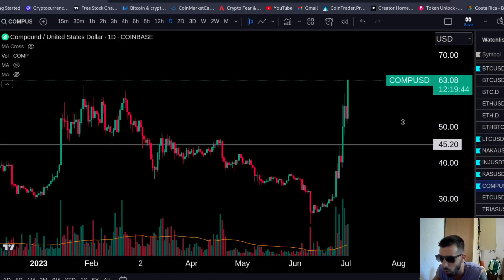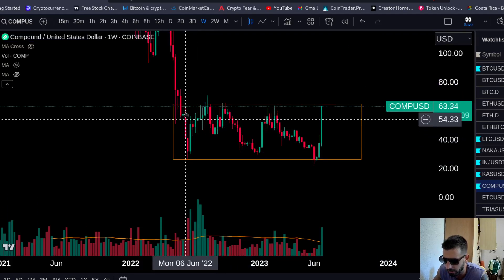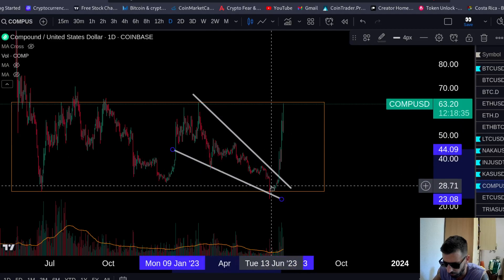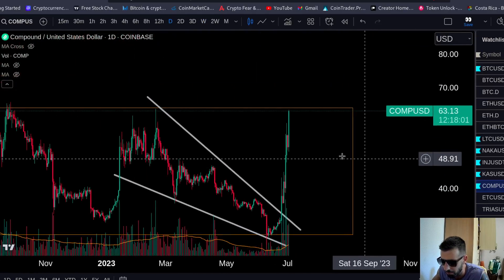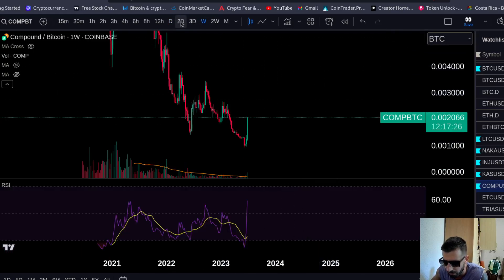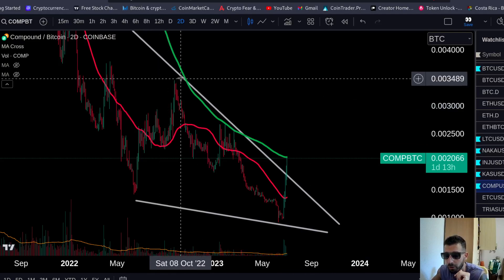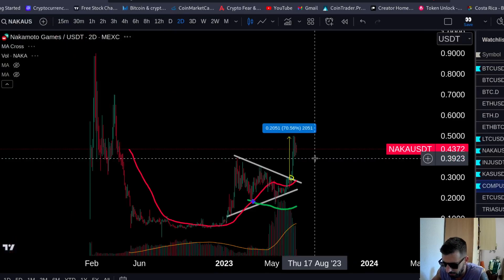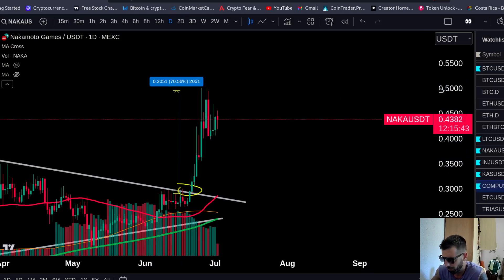COMPOUND (COMP) IS ABOUT TO EXPLODE IN JULY - $COMP MEGA TRADE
$COMP @Compound
✘ VIP Chat
Twitter    CryptoMindset$ @CryptoMindset4
NOTHING I SAY IS A FINANCIAL ADVICE

ETH Etherum